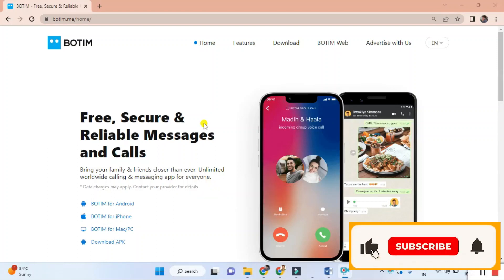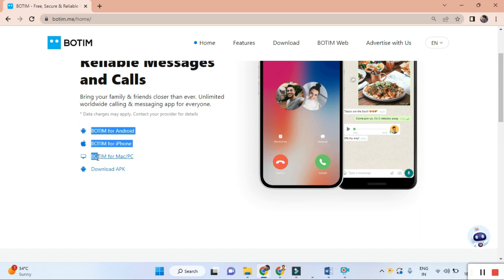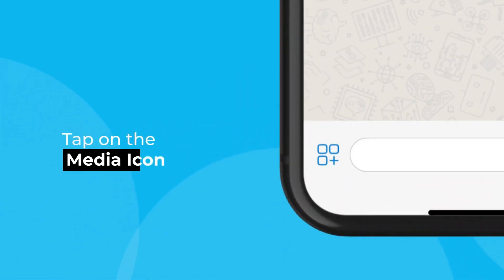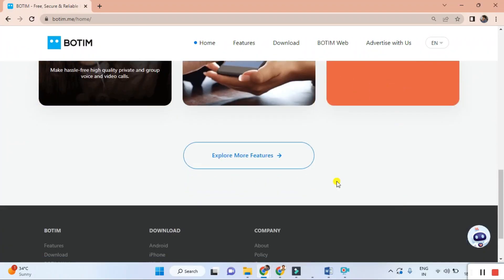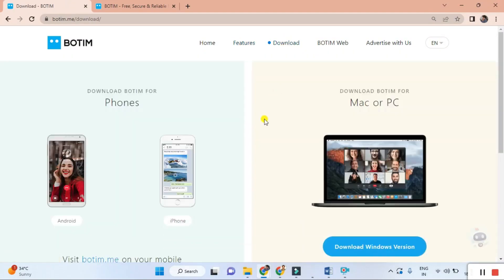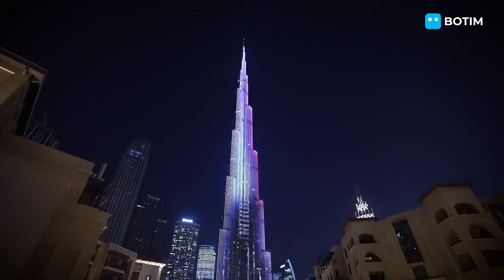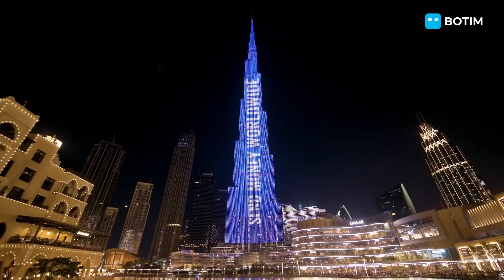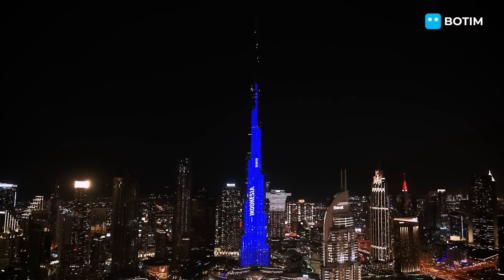Botim App use for free International calling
"Welcome to TechStarPlus! 🌟 In today’s video, we’ll show you how to use the Botim App for free international calling. We’ll guide you through the setup process, key features, and how to make calls for free. 🚀"

Top 20 Searching Titles:

"🚀 How to Use Botim App for Free International Calls"
"📱 Botim App Tutorial | Free International Calling Guide"
"🔥 How to Make Free International Calls with Botim App"
"🌍 Free International Calling with Botim App | Step-by-Step Guide"
"📞 How to Make International Calls for Free Using Botim"
"🚀 Botim App Free International Calling | Complete Guide"
"🌟 Botim App Explained | Free International Calls for Everyone"
"📊 How to Set Up Botim for Free International Calls"
"🔥 Free International Calls with Botim | How It Works"
"🚨 Botim App Review | Free International Calling Features"
"🌍 How to Call Internationally for Free Using Botim"
"📞 Botim App Free Calls | How to Make International Calls"
"🔥 Botim Free International Calling | How to Get Started"
"🚀 Botim App Walkthrough | Free International Calls Made Easy"
"📱 Best App for Free International Calls | Botim Guide"
"🌍 How to Use Botim for Free International Calling"
"🚀 Free International Calls with Botim | Step-by-Step"
"📞 How to Make Free International Calls Using Botim App"
"🌍 Botim App | Free International Calling Service"
"📱 Botim App Explained | Free International Calls Anywhere"

Top 40 Searching Points:

Botim app free international calls
How to use Botim for international calling
Botim app review
Free international calling app
How to make free international calls
Botim app tutorial
Botim app free calls
International calls with Botim app
How to set up Botim for free calls
Best app for free international calls
Botim app for free calls
Free calling app tutorial
Botim international call guide
Free calls to any country
How to call internationally for free
Botim app step-by-step guide
Botim international call setup
Botim app free calls features
Best app for international calls
Free calling app features
How to make international calls with Botim
Botim international call review
Free calls using Botim
Botim app download guide
Best app for free global calls
Free international calls tutorial
How to make free global calls
Botim free international call guide
Botim app free calling service
Botim international calling features
Free calls on Botim
Free call app setup
Botim calling setup guide
Botim international call service
How to use Botim for free calling
Botim app for global calls
Free Botim app tutorial
Botim free call app
Free international call apps
Botim app international calling explained